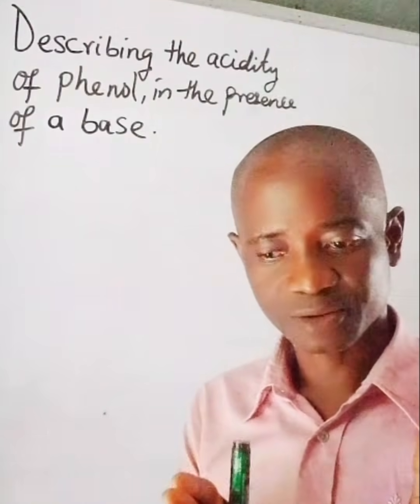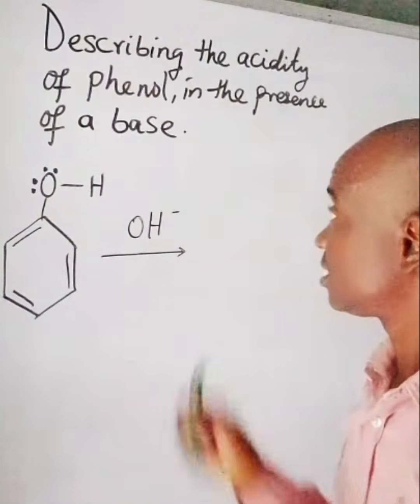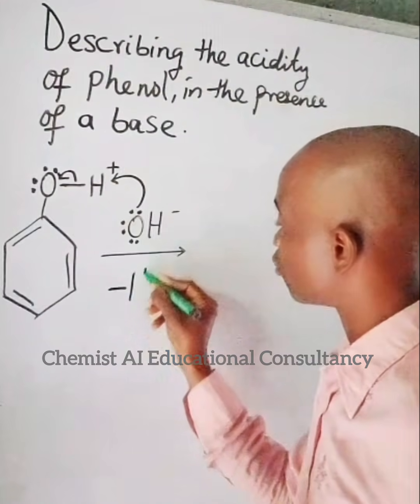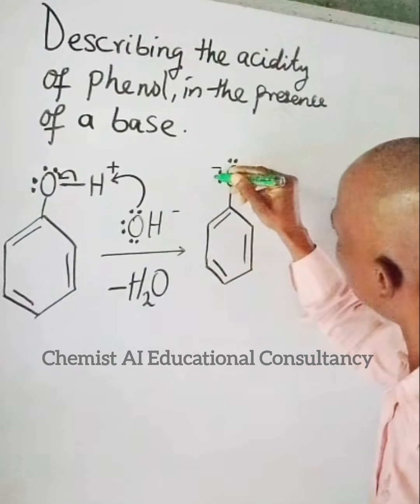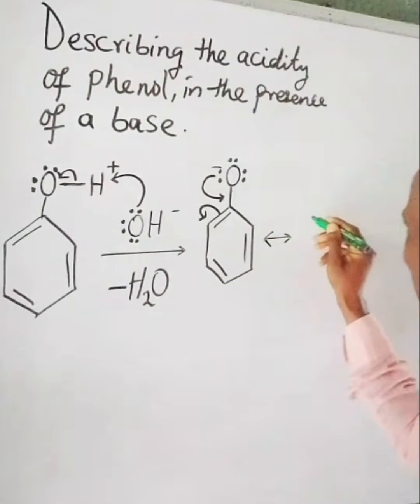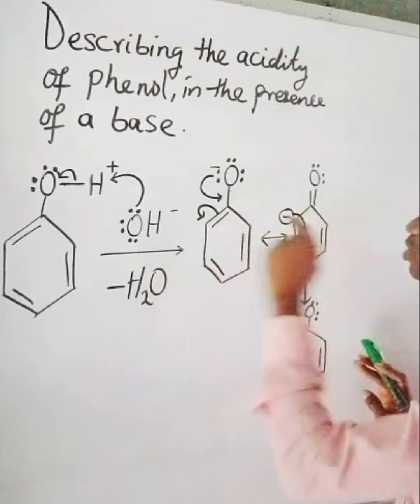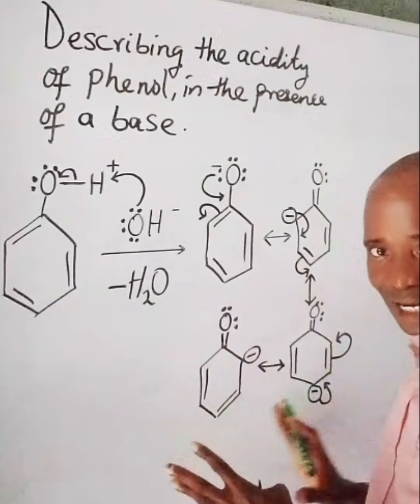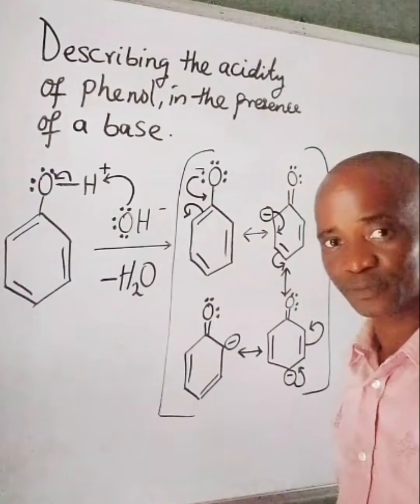Why Phenol Is Acidic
Why is phenol acidic, even though it is an alcohol-like compound? 🧪

In this short lesson, we break down phenol deprotonation, the formation of the phenoxide ion, and how resonance stabilization increases phenol’s acidity.

Perfect for JAMB, WAEC and Post-UTME Chemistry.